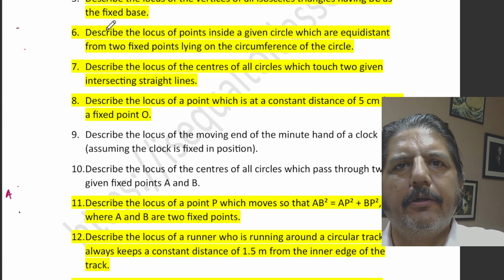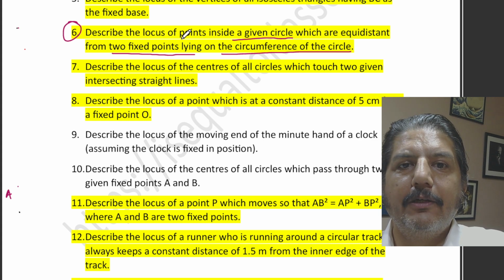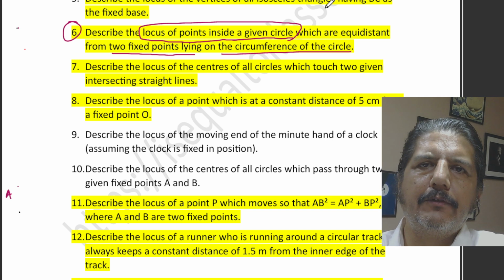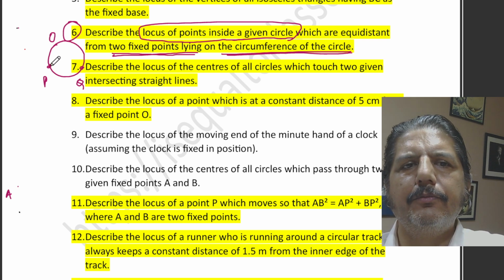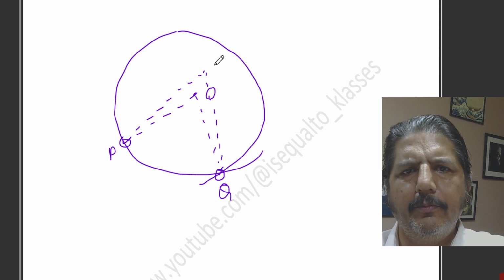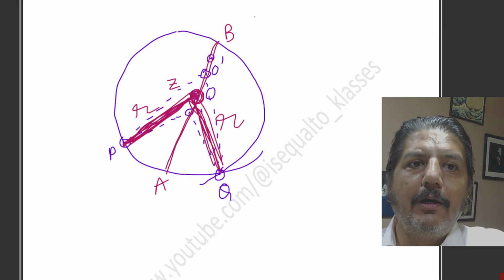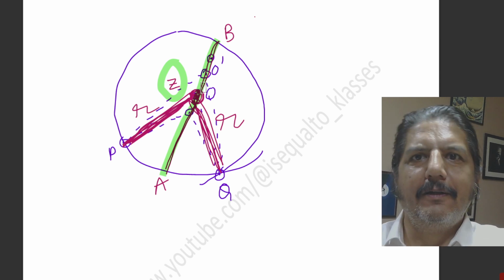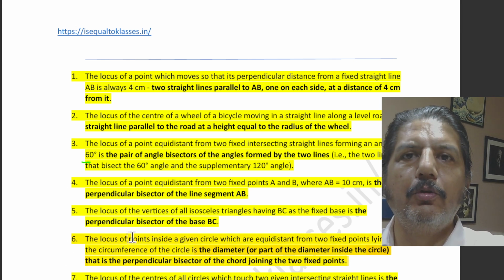Describe the locus of points inside a given circle which are equidistant from two fixed points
Describe the locus of points inside a given circle which are equidistant from two fixed points lying on the circumference of the circle.

Master the most important "Describe the Locus" questions for ICSE Class 10 Mathematics 2026 Board Exams!
We explain WHY the locus is that shape, with clear diagrams, real-life examples, and board-level reasoning – no rote learning!

In this full conceptual lecture, we solve 13 pure locus description questions exactly as they appear in Selina Concise, ML Aggarwal & board pattern.

Perfect for students in Dubai, Abu Dhabi, Sharjah, Ajman, Ras Al Khaimah and all over UAE who follow ICSE curriculum.